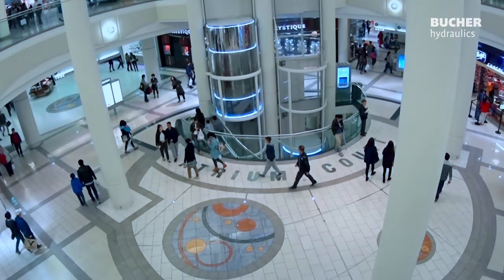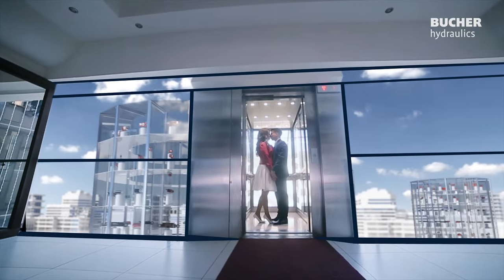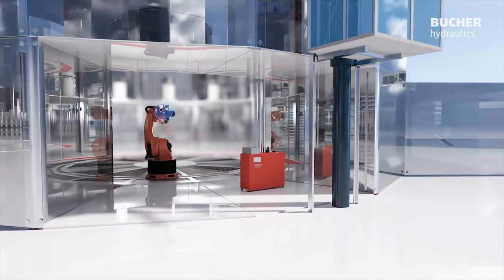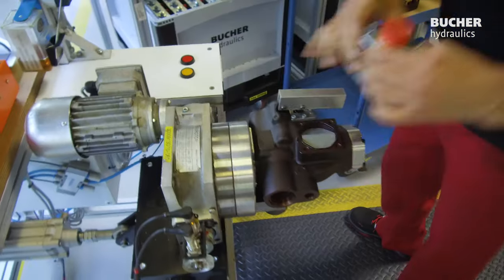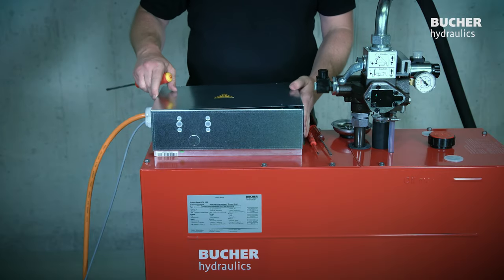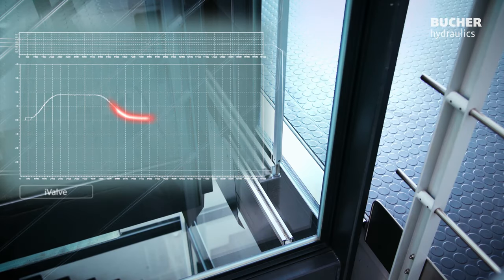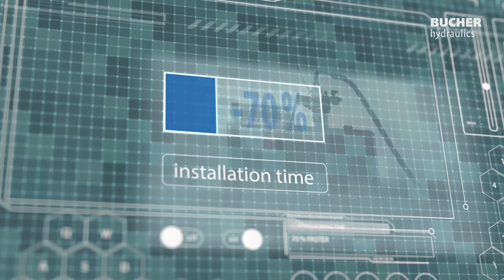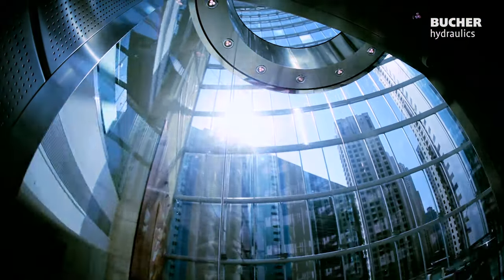Product film iValve 2017 EN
The iValve: The globally unique, self-learning lift control valve. The intelligent system autonomously adjusts and optimises the settings for the travel behaviour. State-of-the-art drive technologies from Bucher Hydraulics enable passengers around the world to enjoy comfortable, relaxed and safe journeys in hydraulic elevators.